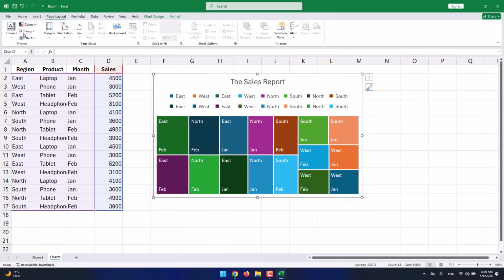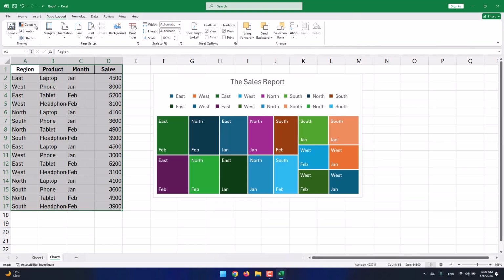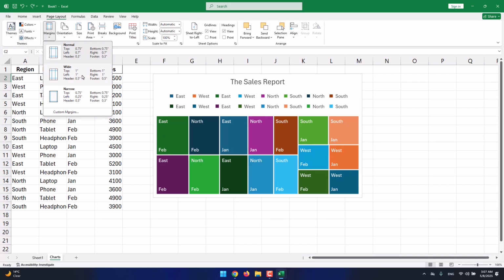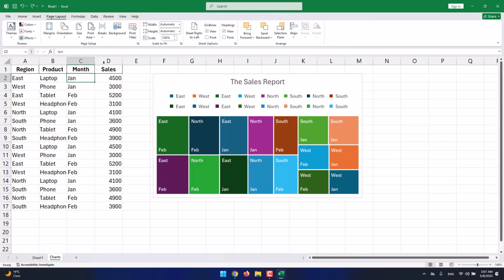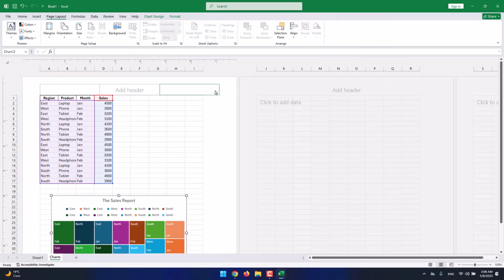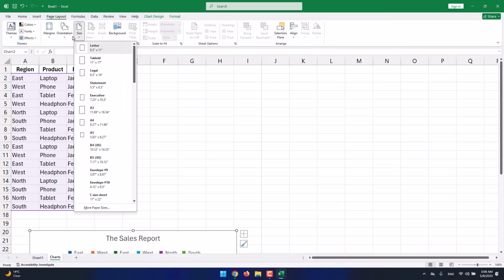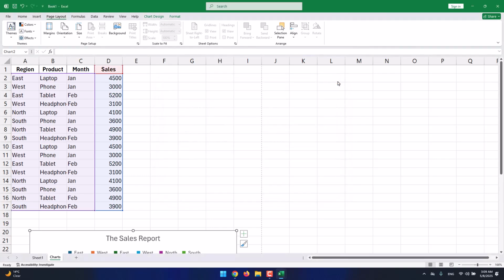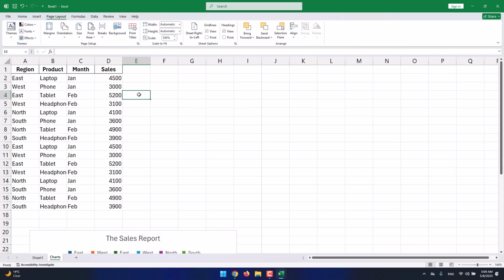Microsoft Excel: Page Layouts & Printing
Get your spreadsheets presentation-ready with this tutorial on page layouts and printing in Excel. In this lesson, you’ll learn how to adjust margins, page orientation, headers, and footers so your documents print exactly the way you want. We’ll also cover scaling, page breaks, and print preview to ensure your spreadsheets are clean and professional when shared in hard copy. Whether you’re preparing financial statements, school assignments, or handouts for meetings, knowing how to set up layouts for print is a must. This skill saves time, avoids frustration, and makes you look polished and prepared. By the end of this lesson, you’ll be able to take any Excel file and produce a high-quality printed version with confidence.